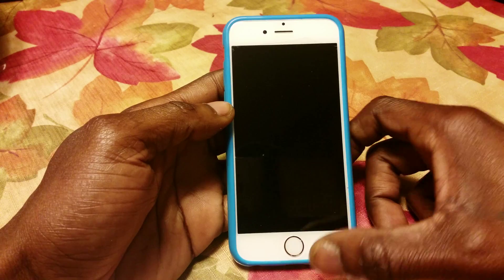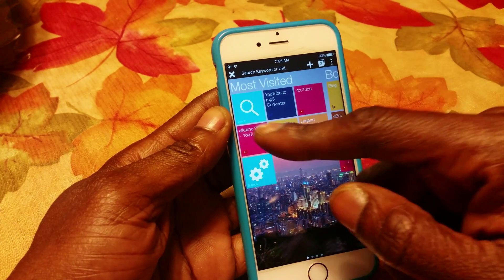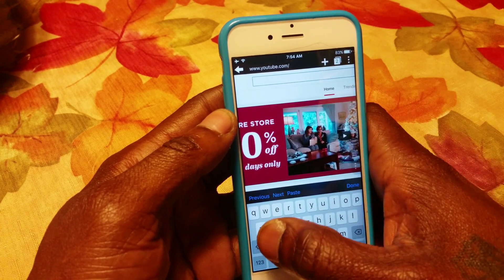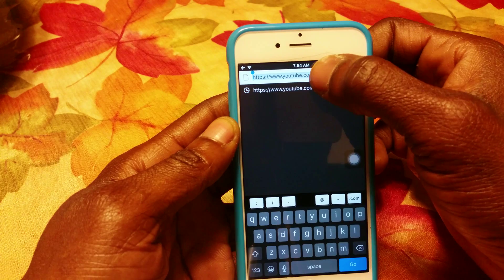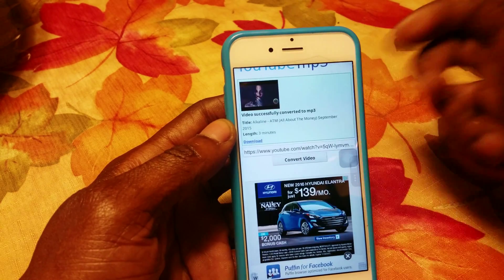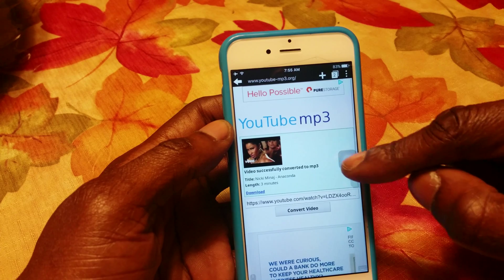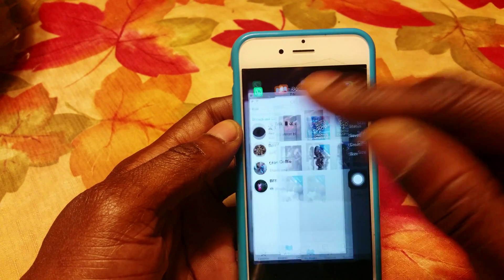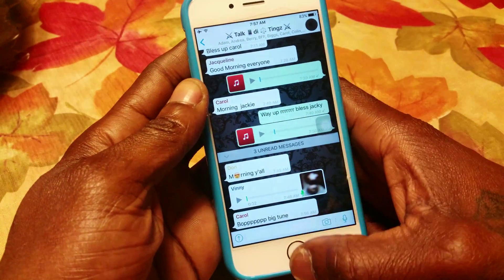Send song from iphone to whatsapp.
Download puffin Web browser: Puffin Web Browser by CloudMosa, Inc.

No jailbreak just follow my steps.